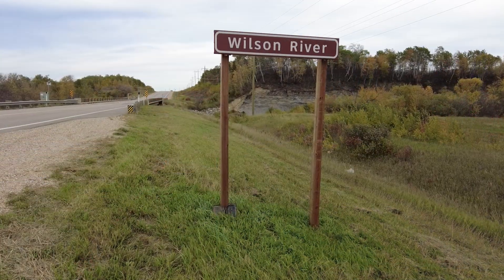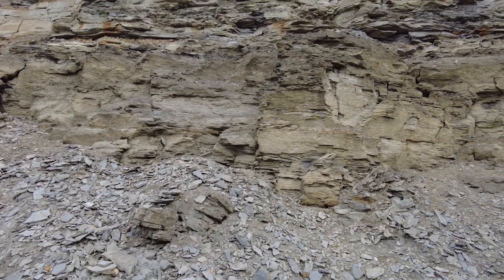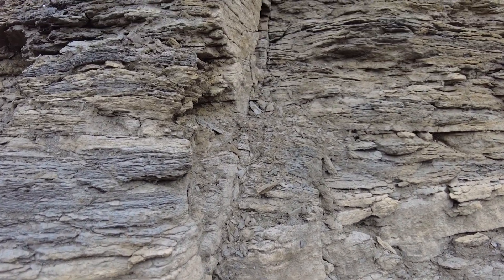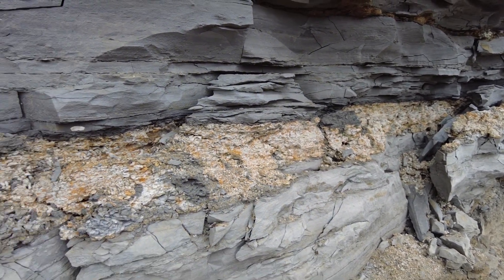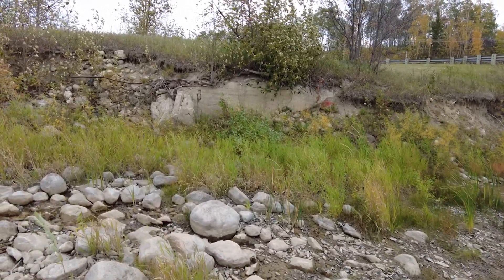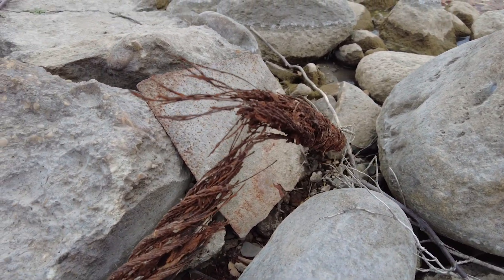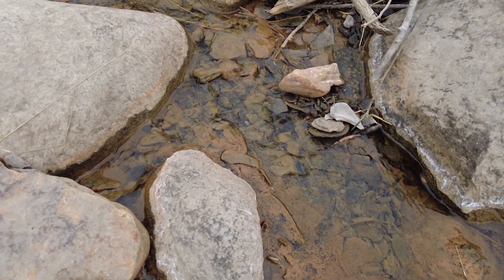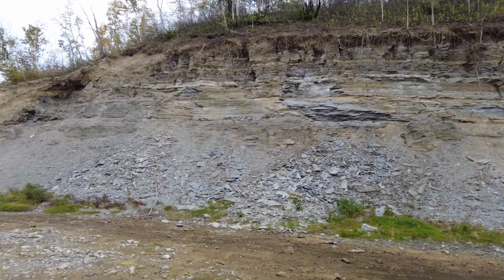Wilson River Layers in Time - Travels with Bill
We'll take a walk along the Wilson River to see layers in time.  100 Million years ago... what's at the bottom of this cliff was at the top!  See the fossils that have been found here plus see the layers up close.  Have you driven by this river near Dauphin Manitoba and thought that looked neat?  You'll never see it the same once you learn what your looking at as you travel along Highway 10.